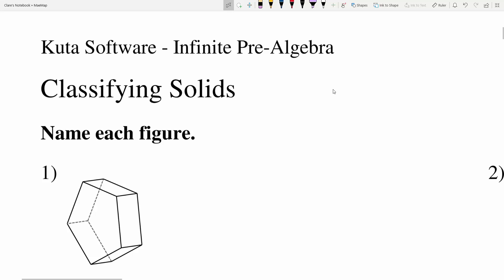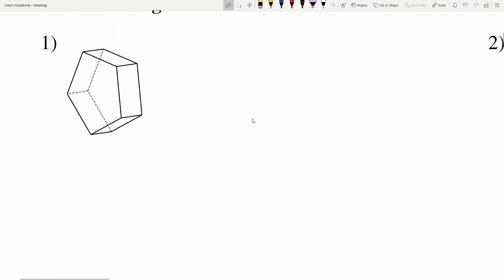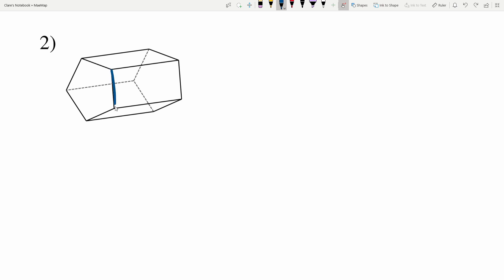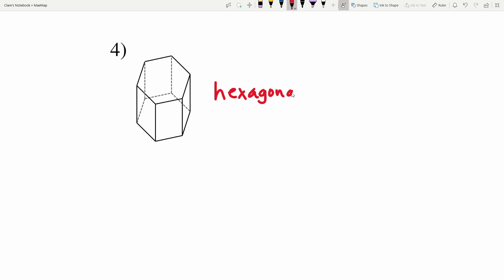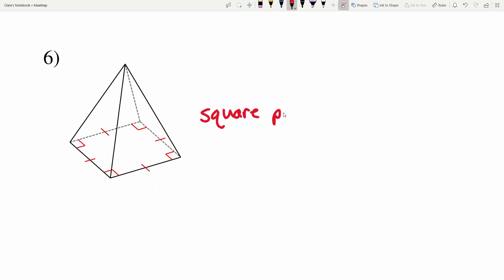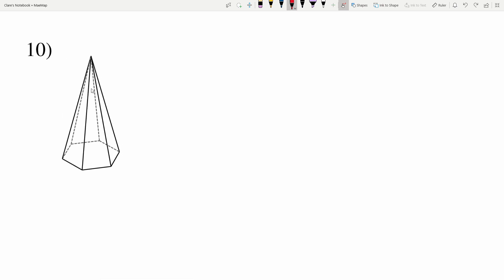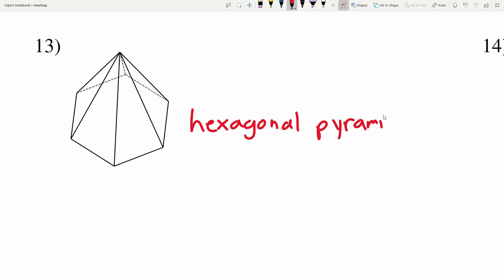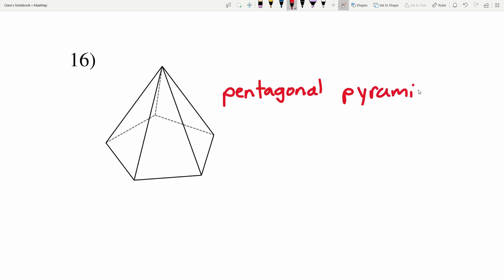KutaSoftware: PreAlgebra- Classifying Solids